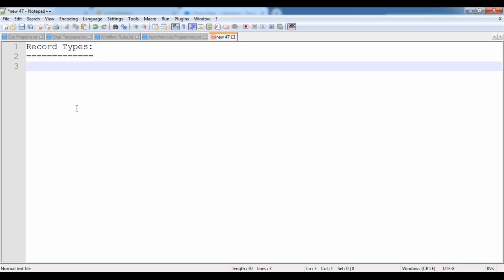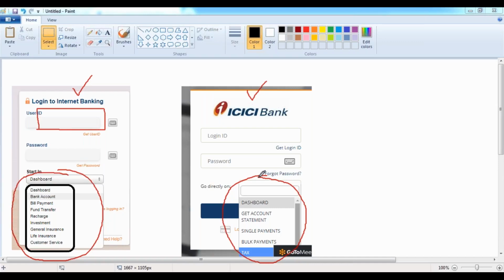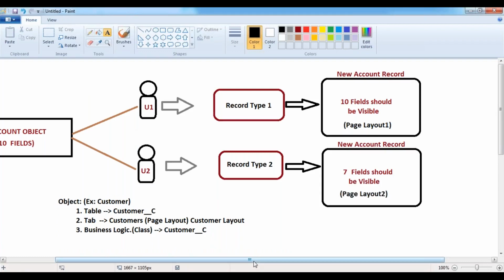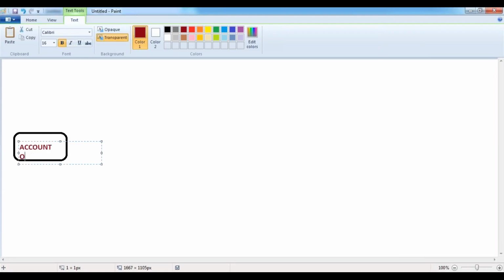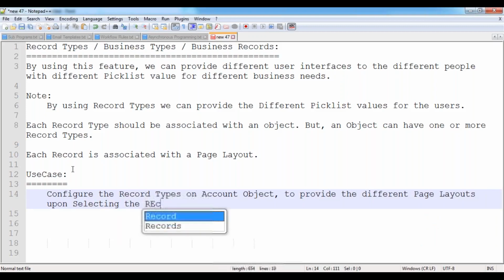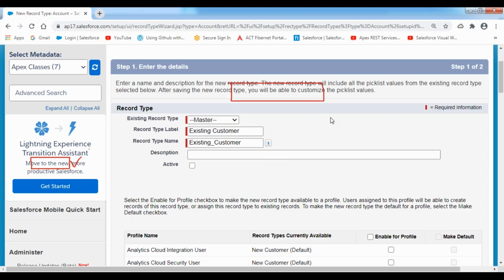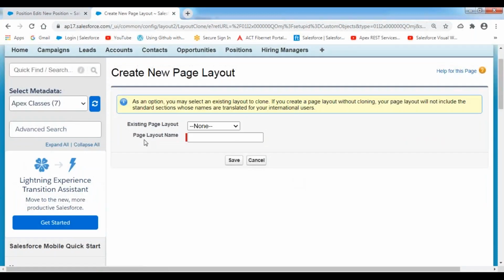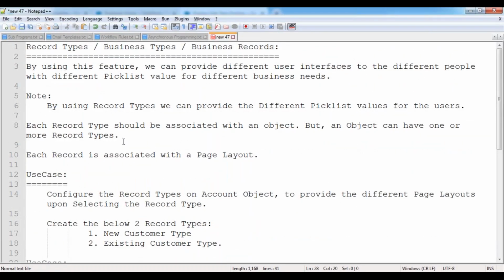Session 41 Record Types